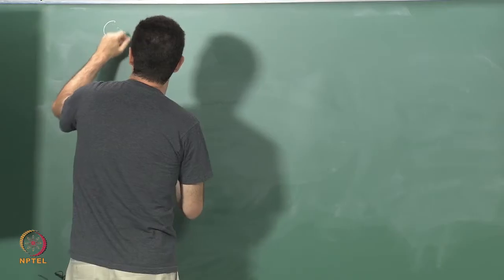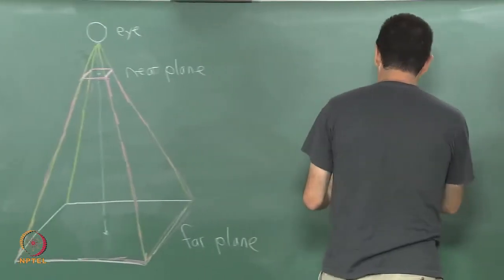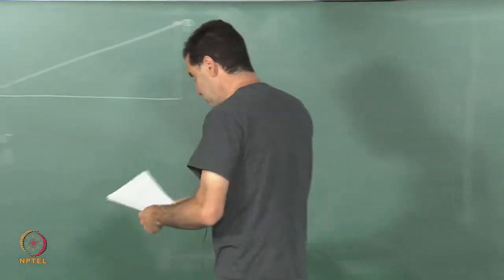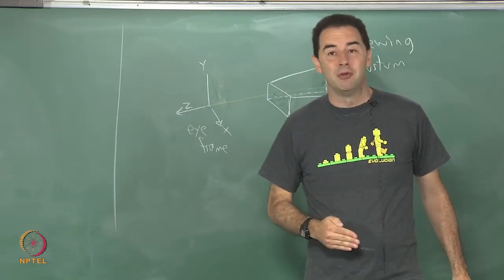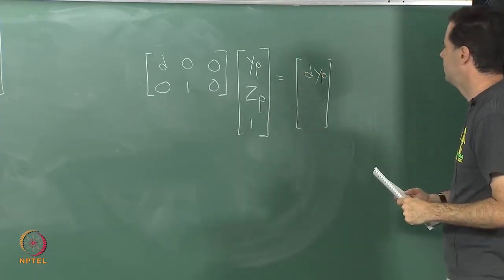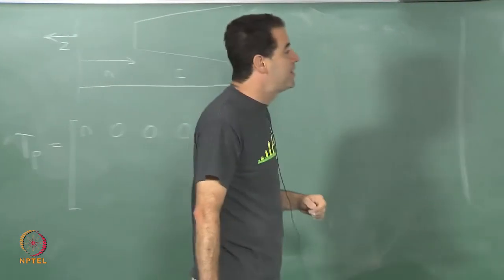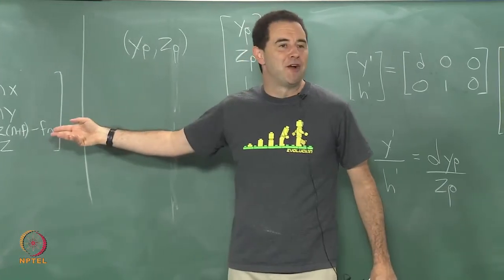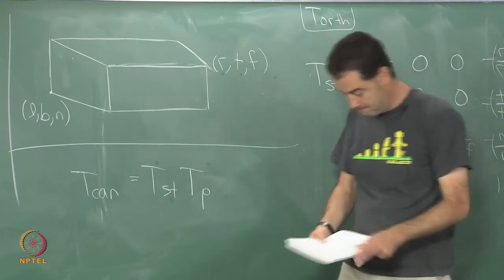Mod02 Lec 22 Canonical view transform